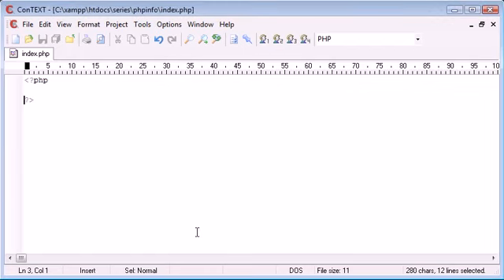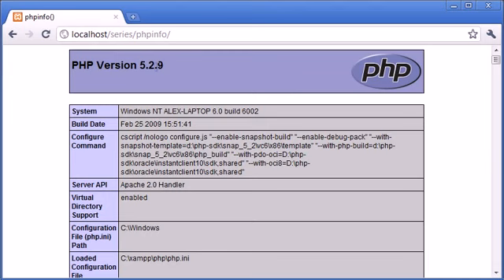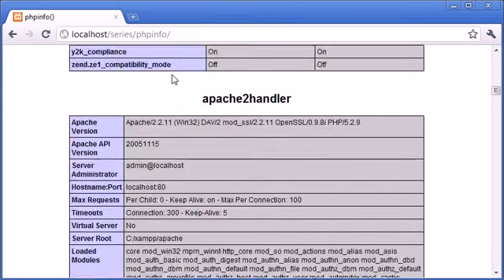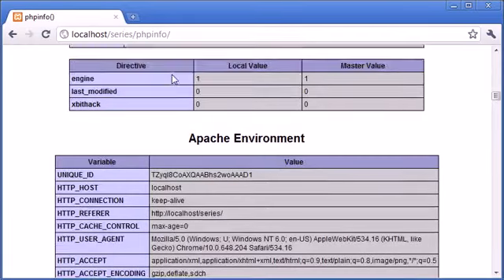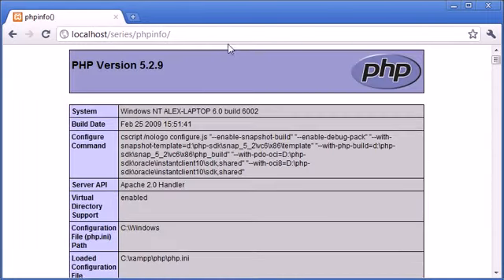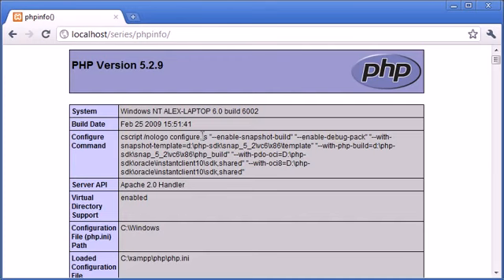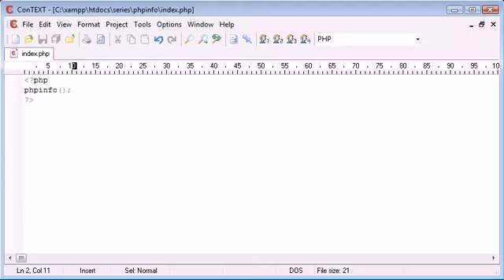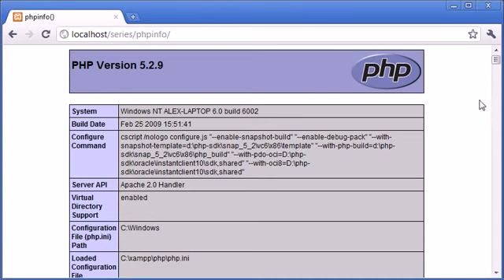Beginner PHP Tutorial 5 The phpinfo Function